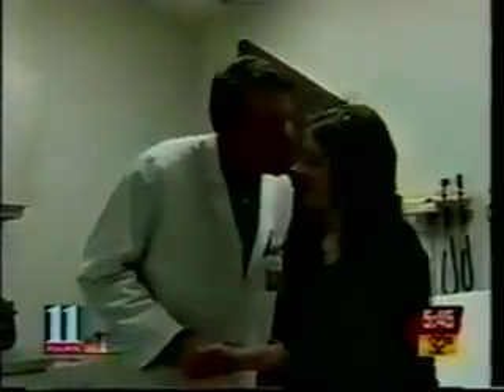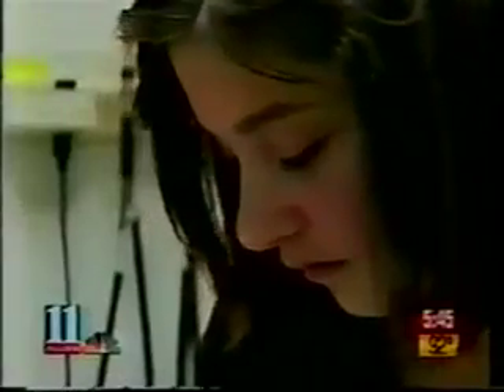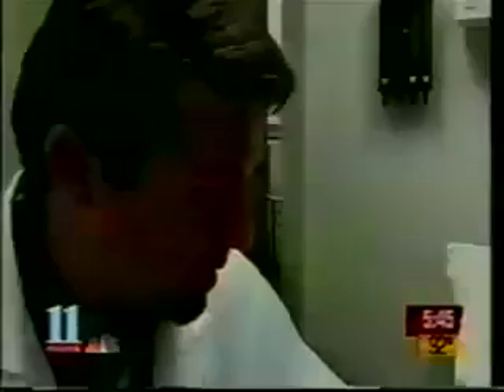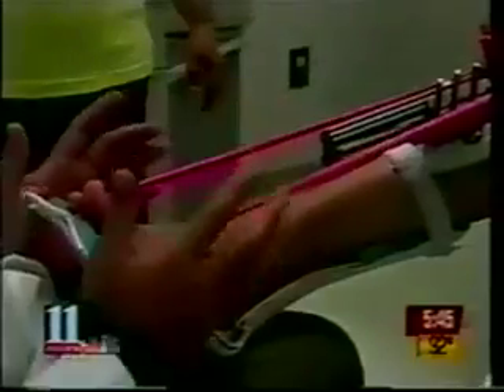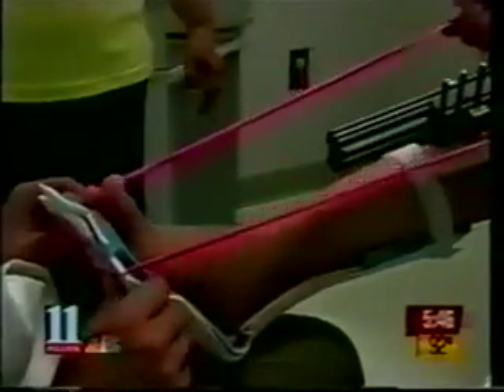Dr Newfield & Sara's Story Part 4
Dr Newfield lengthens a Romanian girl's leg.